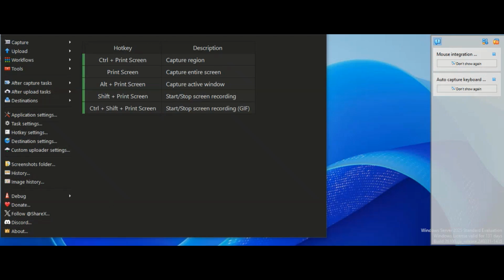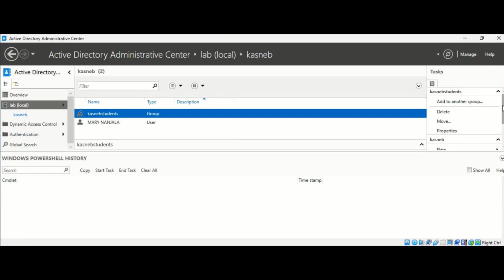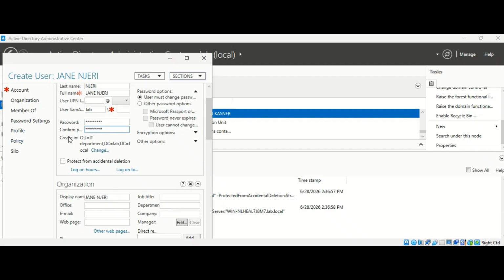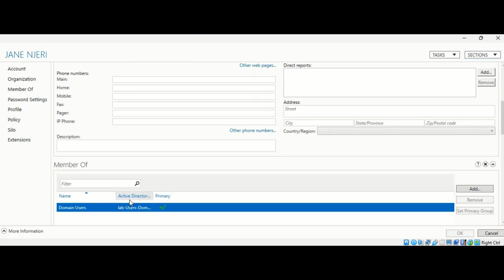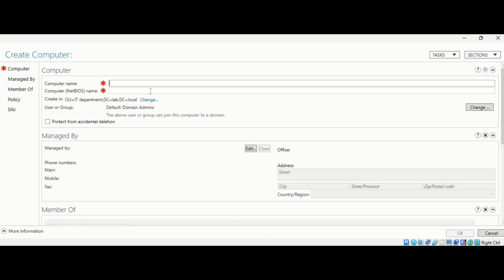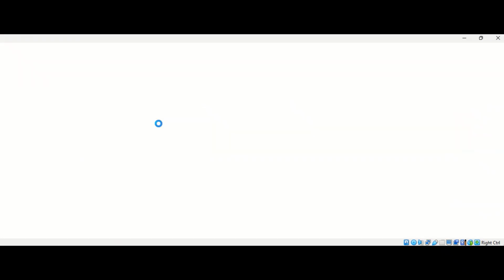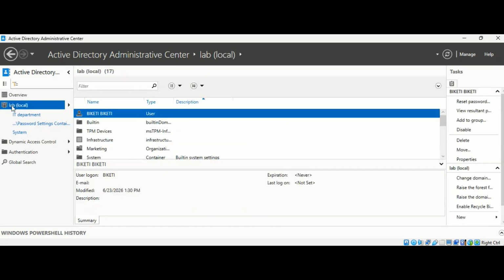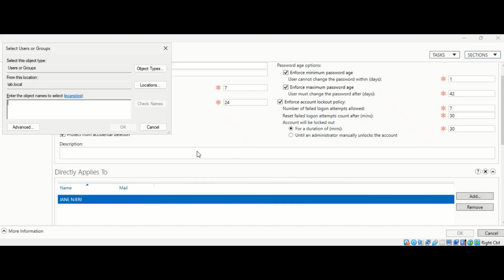WHAT IS ACTIVE DIRECTORY ADMINSTRATIVE SERVICES